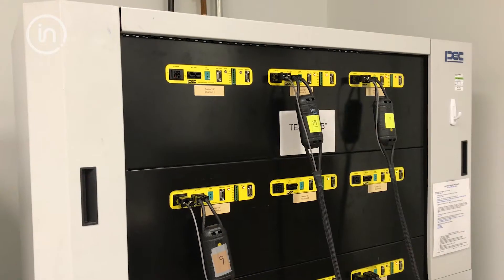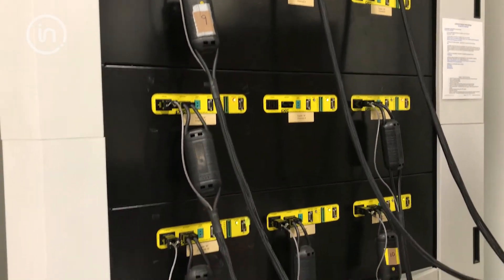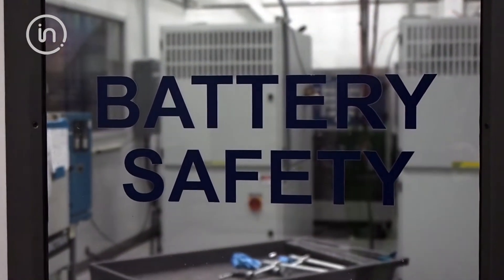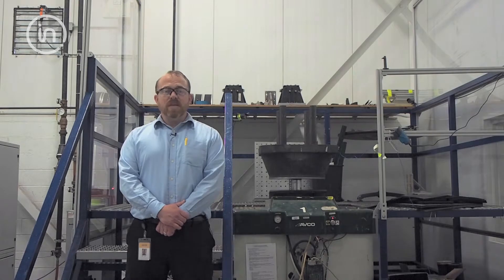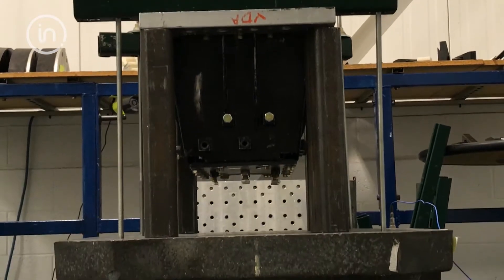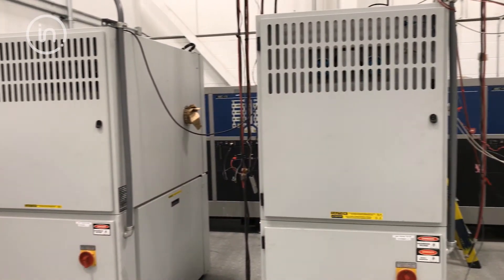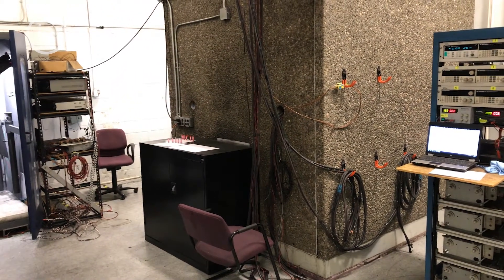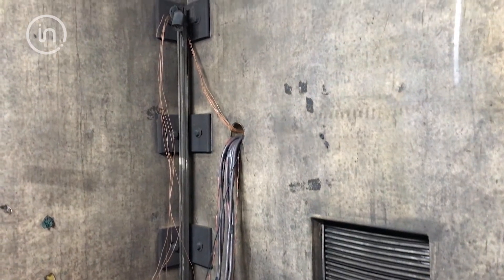Intertek Small Battery Testing Overview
Take tour through Intertek’s Small Battery Testing lab in Plymouth, Michigan, and learn about some of the capabilities available at the company’s North American Battery Center of Excellence.